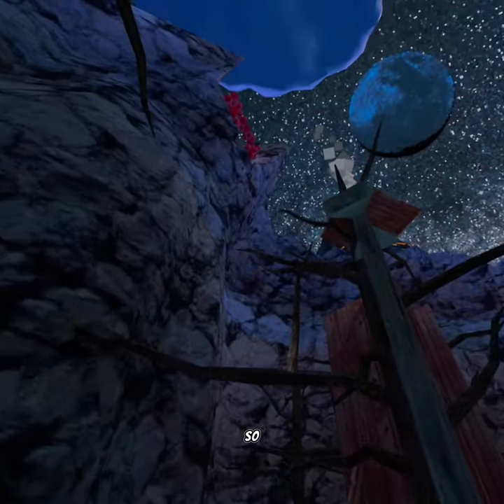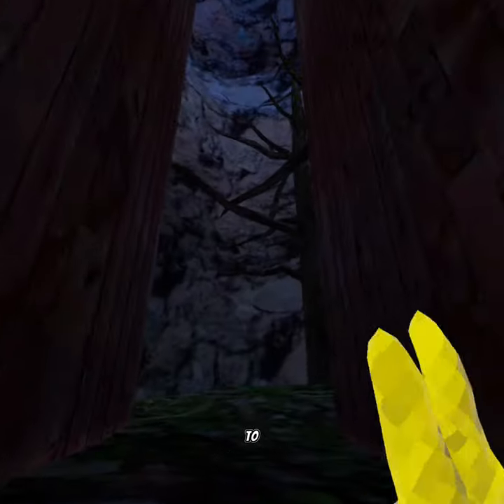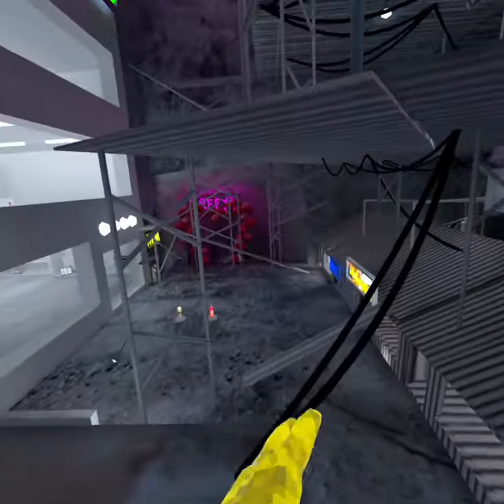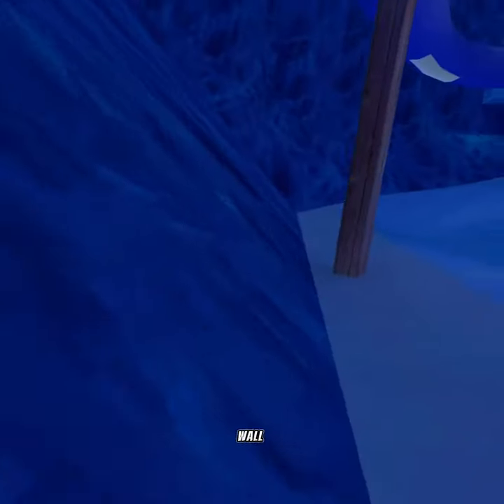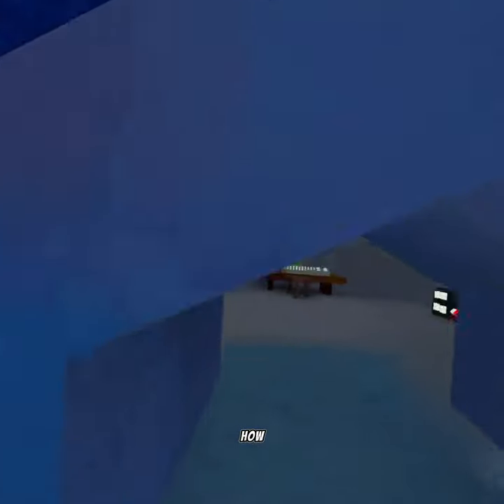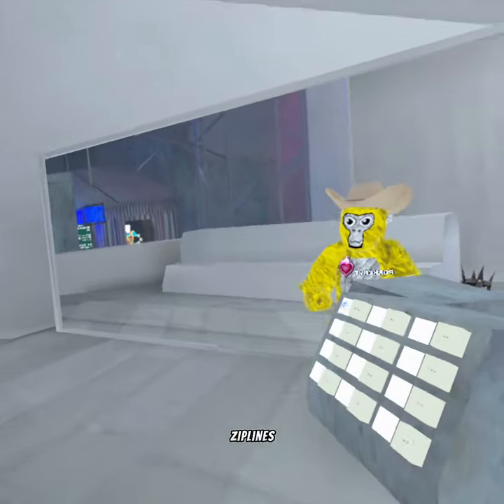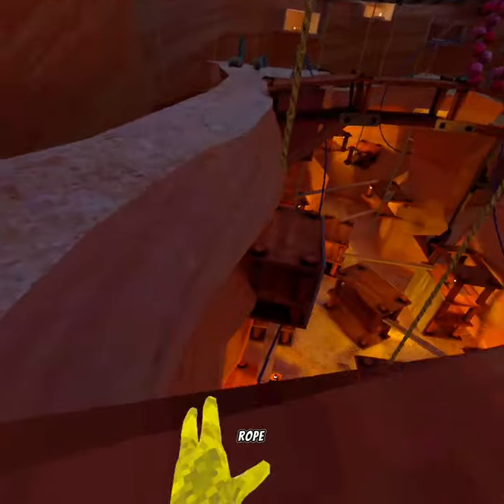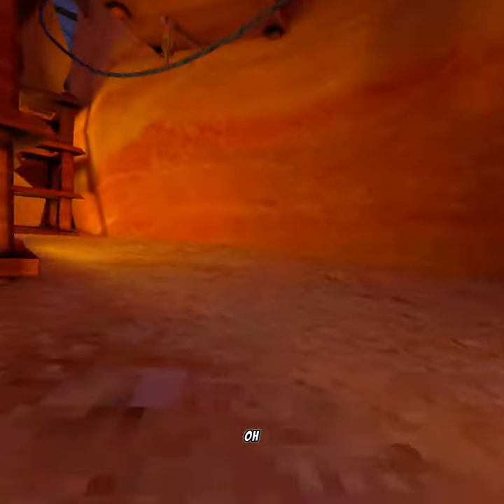Gorilla tag tutorial